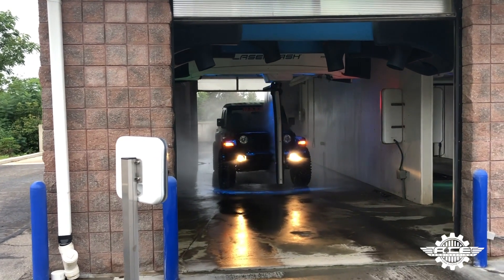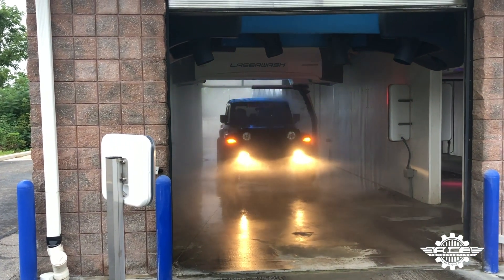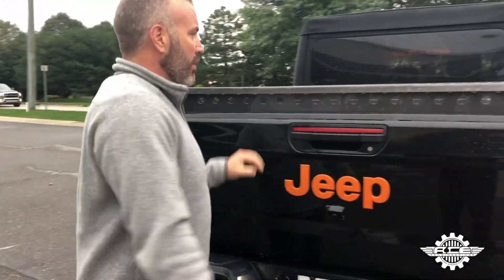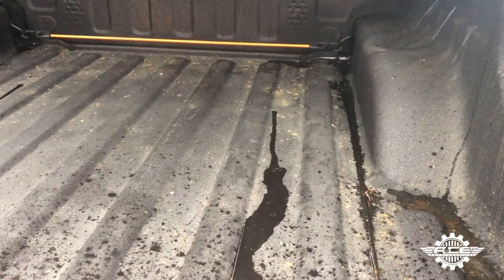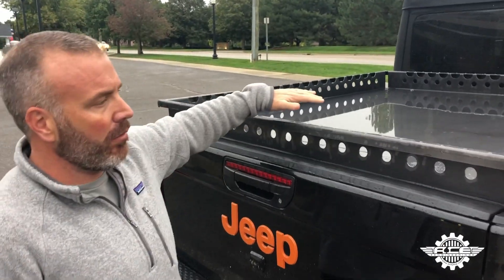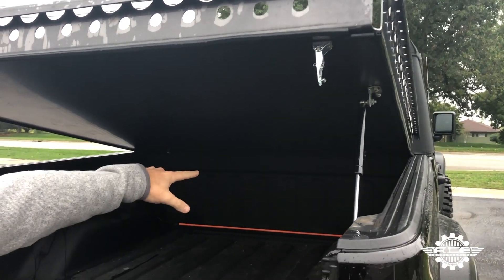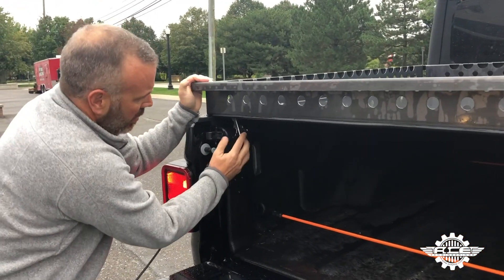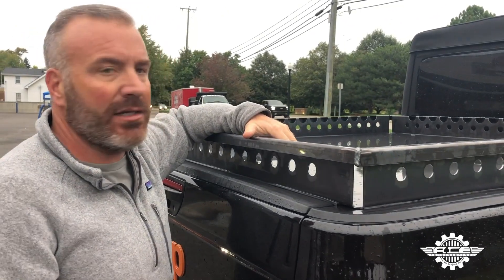ACE JT Gladiator Upper Decker Waterproof Overview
Adventure begins with the ACE JT Gladiator Upper Decker! This versatile waterproof hinged Cargo Basket for the JT Gladiator offers a ton of features.

• Waterproof Tonneau Cover
• Heavy-duty hinges for easy bed access
• Interior latches in rear to keep cargo safe and secure (can only be accessed when tailgate is open)
• Includes a pair of 75 lb. gas shocks
• Holds over 1,200 lbs. static weight
• Comes e-coated and black texture powdercoated
• Optional Rooftop Tent mounts
• Optional RotopaX/accessory mounts available
• Provisions around perimeter for a variety of aftermarket mounts such as bikes/kayaks/etc.
• Made from 1/8" steel
• 120 lbs
• Lifetime Structural Warranty